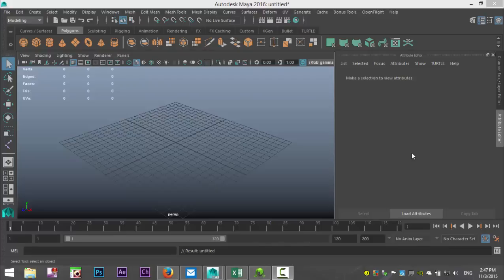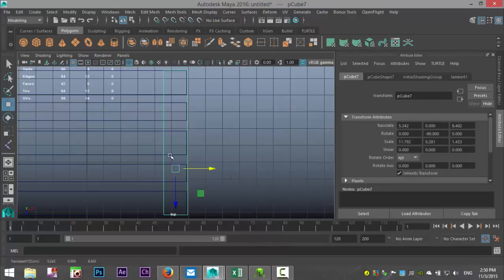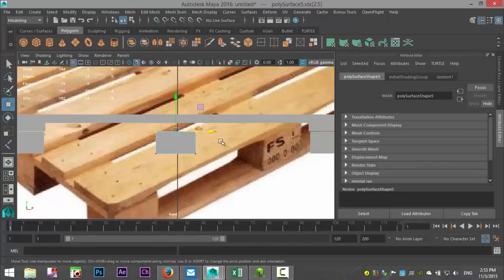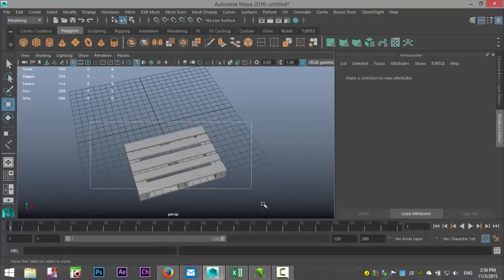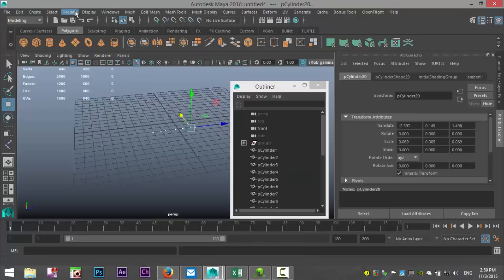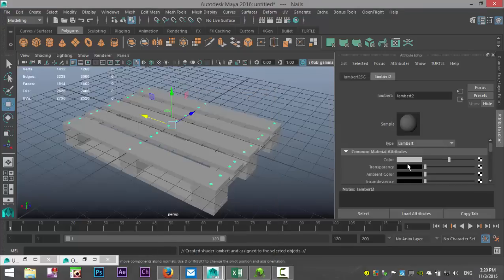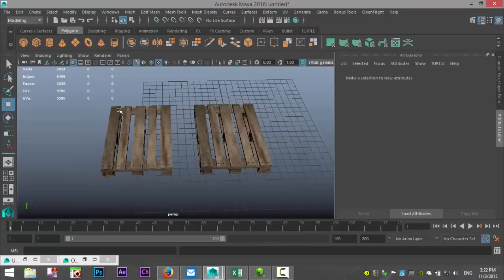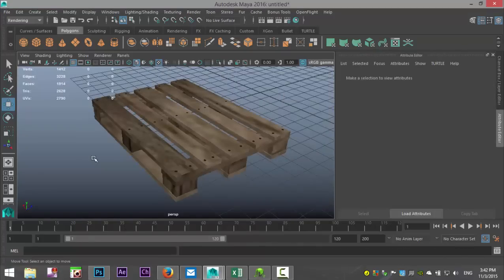Maya 2016 tutorial : How to model a low poly wooden pallet for a game scene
In this tutorial I will model, UV, texture and bake this low poly wooden pallet.